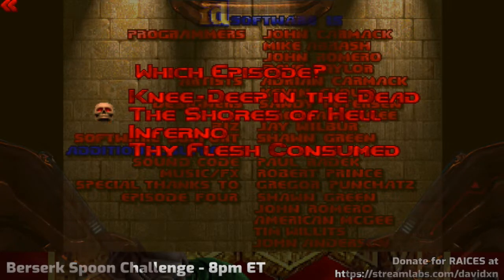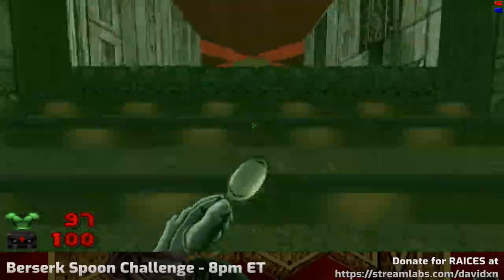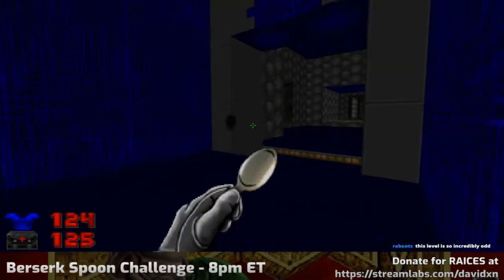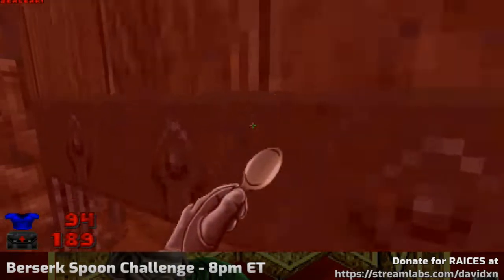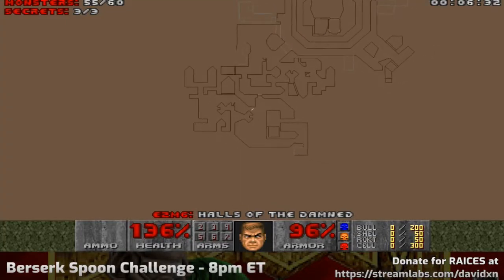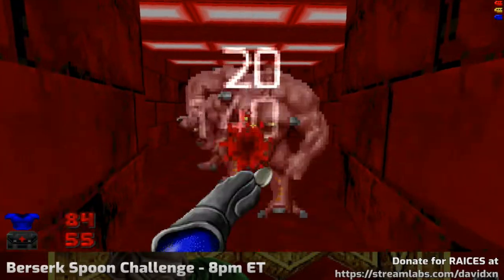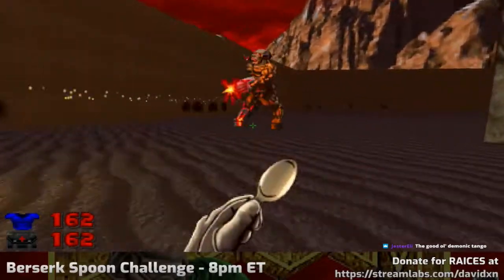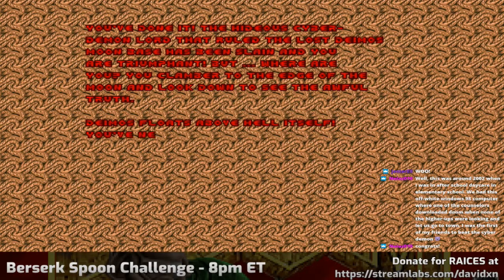David Does Doom - Spoon Rampage Episode 2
Xaq suggested I see how far I could get with only the Berserk fist. I wrote a mod to ensure that I stuck to the rules.